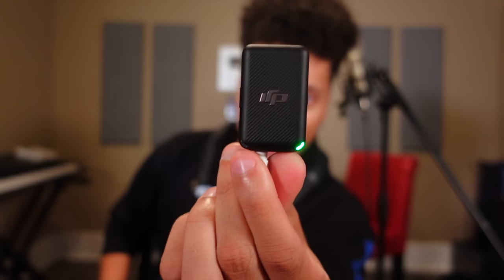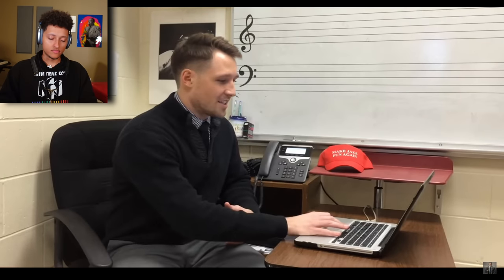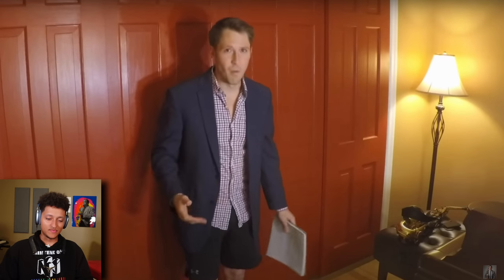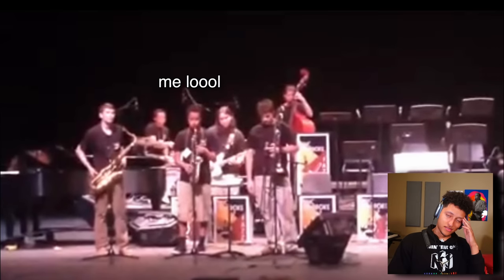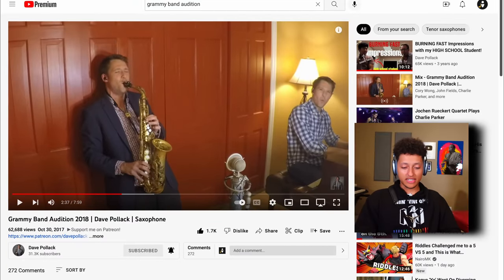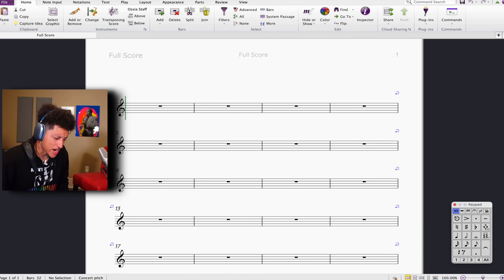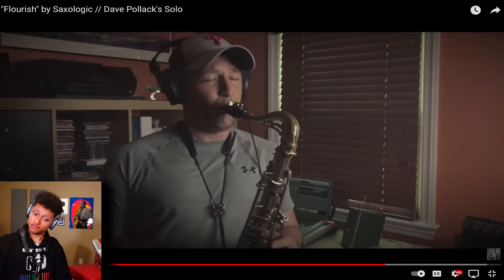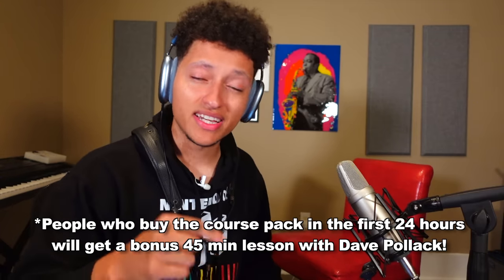He's Such a Troll... But Also SO Good at Sax!?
In this video, I explore my nostalgia for the man, the myth, the legend, Dave Pollack.

Link to Dave Pollack's new online course pack "Simple Steps To Improvisation Success" (very informative - highly recommend):

‼️ My eBook PDF Download on Daily Sax Fundamentals for Technical Agility (138 pages!) (Over 1.7K sales, thank you!!!):

⬇️ Gear I Use :D ⬇️

🔷 SAXOPHONES:
• Alto (My other horn is a Mark VI)

Hello description warrior.

I am surprised you have made it this far.

You are quite impressive.

It is 3:53AM. I need to be up soon for my Renaissance class at 10:20AM.

But first, I need to make a thumbnail.

But there is still 29 minutes left before this video uploads.

What does that matter? I'm still going to post this live several hours from now. I should make the thumbnail now.

Or should I play a quick round of Bloons TD Battles 2?

That's always quite the slippery slope of a question.

But most, if not all, of my procrastination comes from trying to avoid a feeling of dread.

My dread with thumbnails is that I never feel like I have made the right one.

No matter what thumbnail I make, I always feel like I could have made a better one.

It is a black hole. An endless vortex. An abyss. An oceanic trench.

Would you rather fall in an abyss or a trench?

Idk. Ok. I need to not play this Bloons, and just go make a thumbnail.

I'm gonna spit something out and just accept it. No need for perfection. It's just a freaking thumbnail.

Goodnight my comrades. I have a Wind Ensemble concert tomorrow. Well, technically tonight.

I got a couple of solos. And then the Coalescent Saxophone Quartet is also performing. Holy crap they sound amazing on the Colgrass.

Nathan Bogert, the soprano chair of that quartet gave me a lesson on the Brahms last Wednesday. Bro. He sounds ssoooooo good. And his teaching is so incredibly fluent. He is unrightfully underrated.

Ok. Bed. Now.

Well, thumbnail. Then bed.

Goodnight my companions.

Well, morning.

Good morning.

Incredible morning.